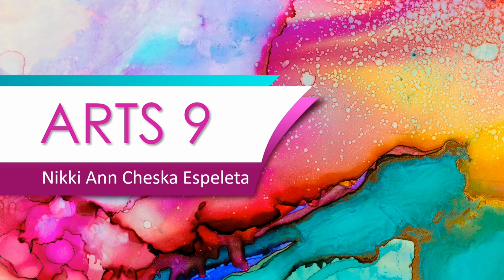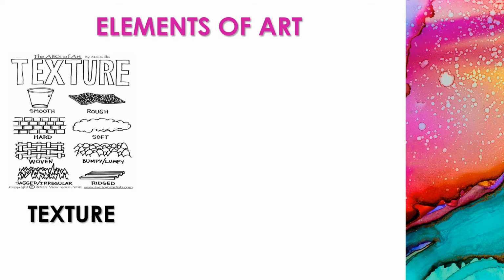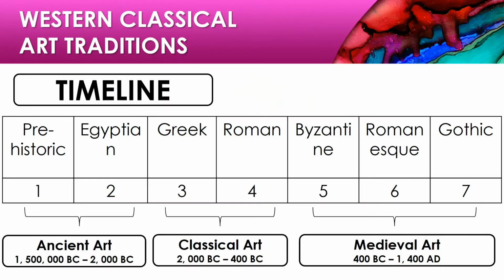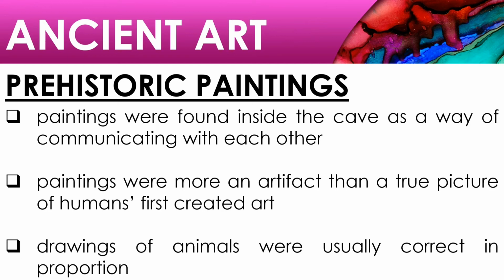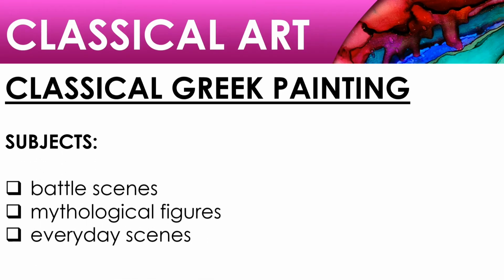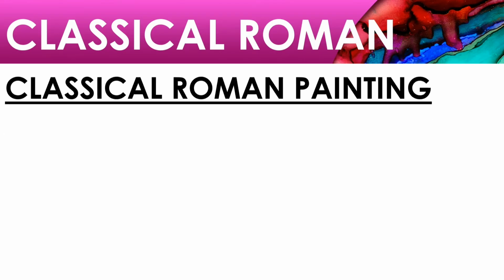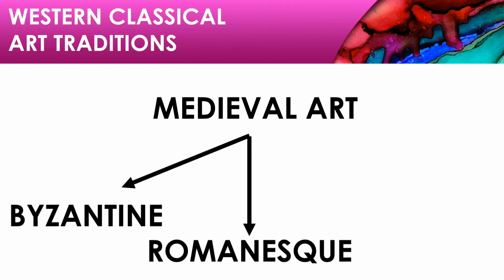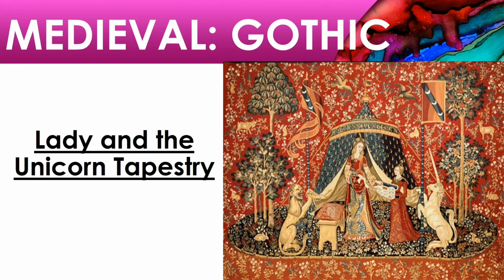[ARTS] LESSON 1 IN MAPEH: WESTERN CLASSICAL ART TRADITIONS (PAINTING)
This video is all about the paintings in Ancient, Classical, and Medieval Period.